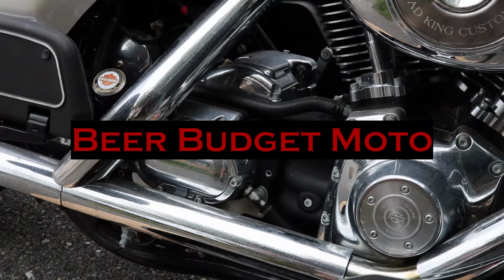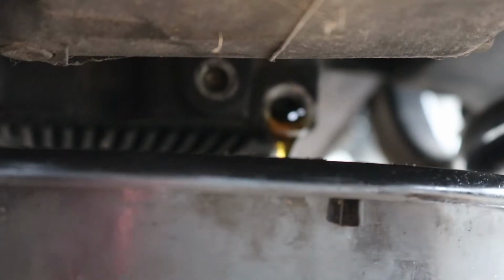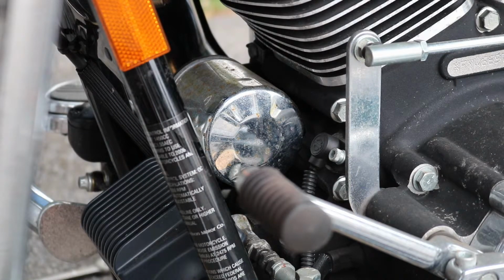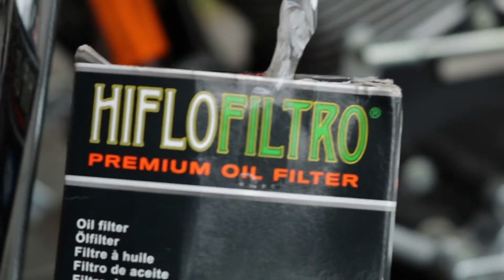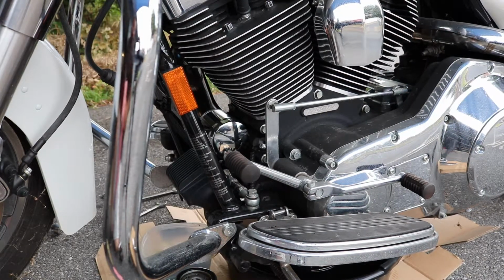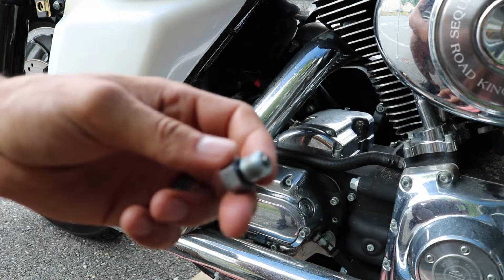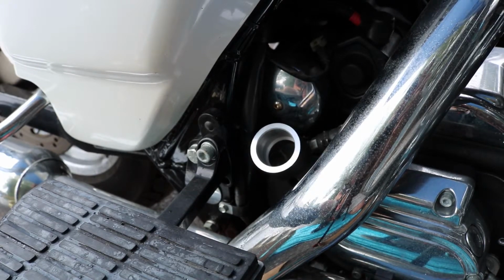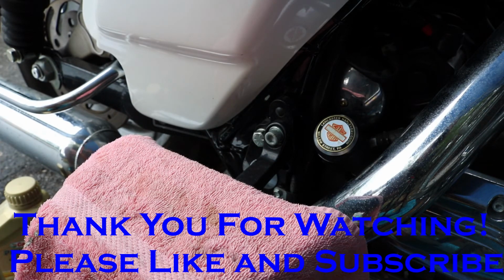2006 Harley Davidson Road King Oil Change - How To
Hey everyone, thanks for checking out my video! This is a step by step tutorial on changing the oil on my Harley V-Twin. It will be the same for many years and models of Harley Davidson. I just like to share my experiences and help anyone who may be hesitant about picking up a wrench, have a little more confidence in doing it themselves!